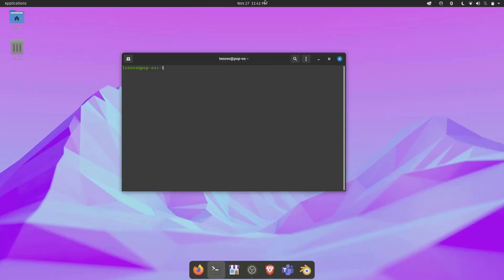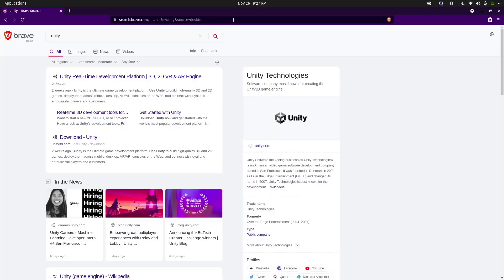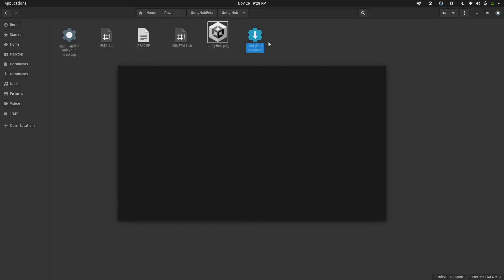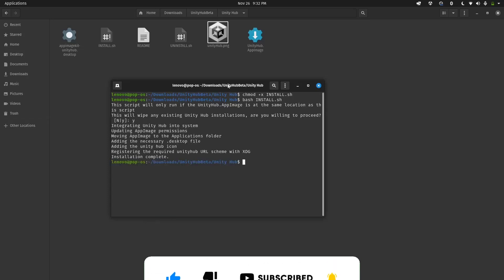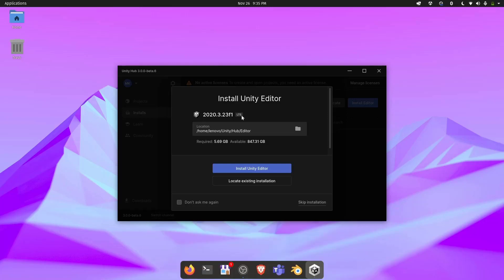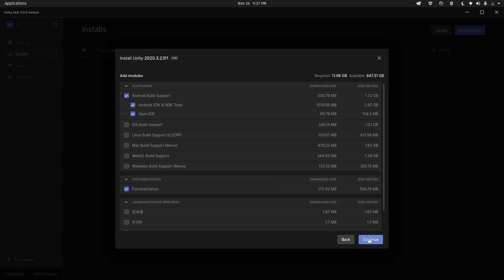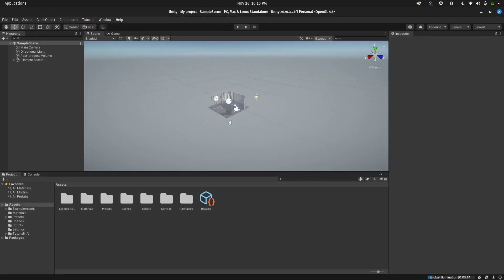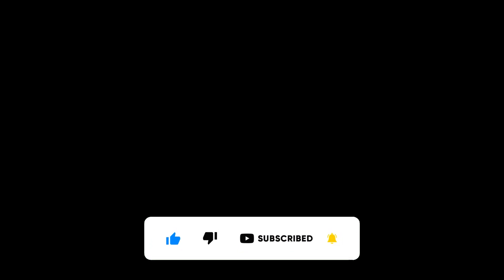How to install Unity Hub 3 on Linux | 2022 | Pop-os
Hey, 🙋‍♂️Guys and Girls this is a beginner friendly video of step-by-step installation of unity hub 3 beta in Debian(Linux mint) or Ubuntu or Ubuntu based Linux distributions(pop-os or zorin-os).
Here are the Linux commands:
for installing
chmod +x INSTALL.sh
bash INSTALL.sh
for uninstalling
chmod +x UNINSTALL.sh
bash UNINSTALL.sh
If you feel this video is helpful pleas give us a 👍 and also comment down below what should we change to get better at creating a easy tutorial for you guys. Your opinion does matter.
That's it enjoy the video and help us get 1k subs 💖
here are the time stamps for you guys🥰
 intro 00:00
download unity hub 01:05
run unity hub3.appimage without installing 02:30
installing unity hub 3 using terminal 03:00
opening unity hub 3 after installing 4:00
installing Unity 2020.3 editor 5:00
Manually installing unity 2020.3 with build settings 6:00
Opening unity editor and creating project 7:10
fixing mouse inverted error 8:10
Outro 8:40
Thank you guys you are the best.🤩